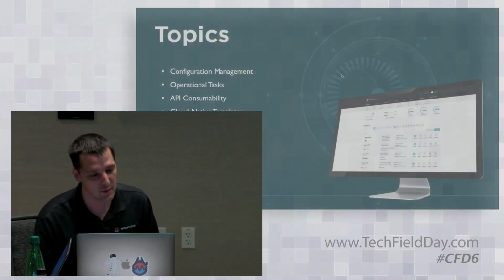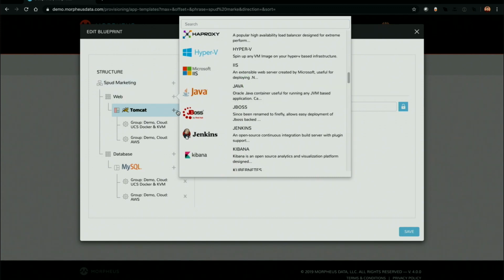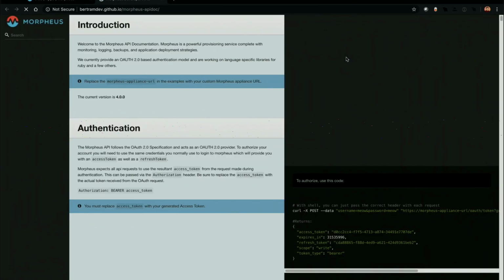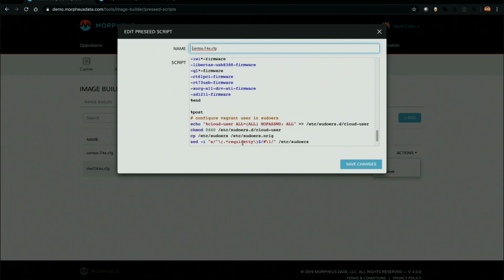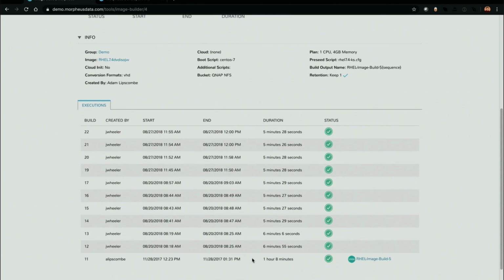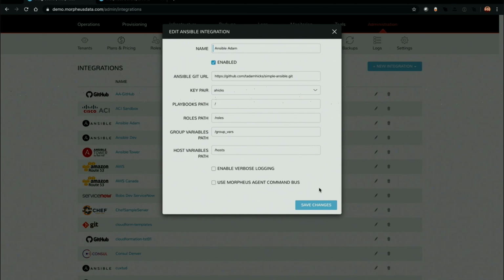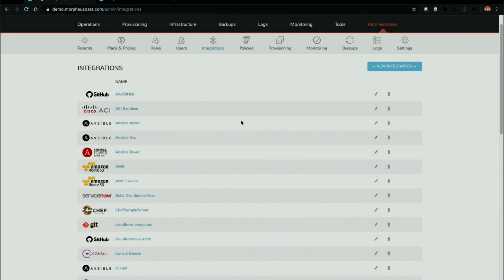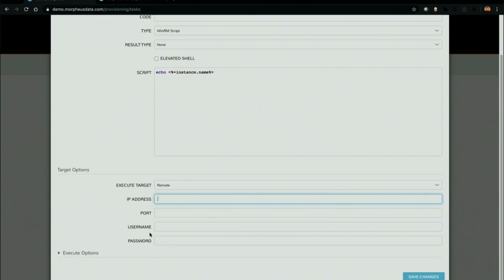Modernizing Apps with Flexible DevOps Automation with Morpheus Data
David Estes, Co-Founder and VP of Engineering, shows how Morpheus Data can provide a systematic approach to multi-cloud application modernization and addresses organizational issues as Dev and Ops work closer together. This session focuses on how Morpheus treats developer needs as a primary design center including enabling infrastructure-as-code and CI/CD while also the operational experience of tools such as Ansible and Terraform.

Recorded at Cloud Field Day 6 in Santa Clara, CA on September 25, 2019.